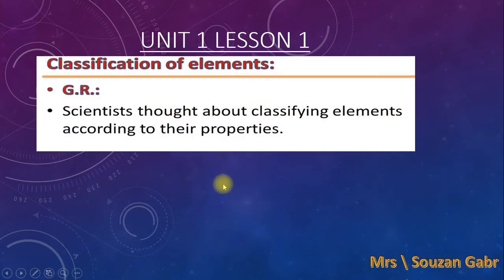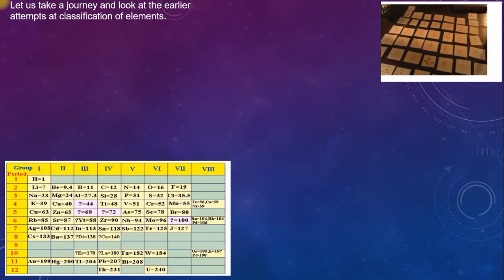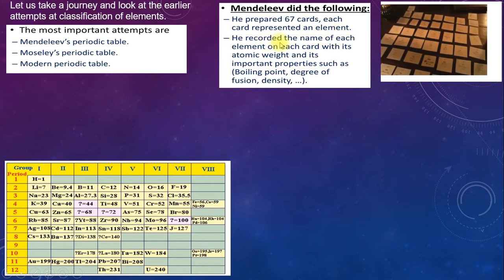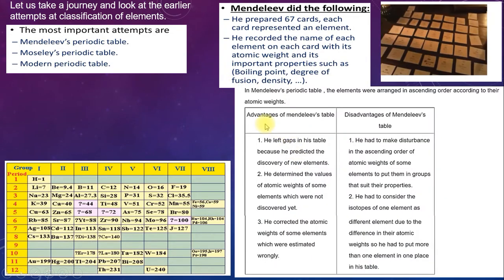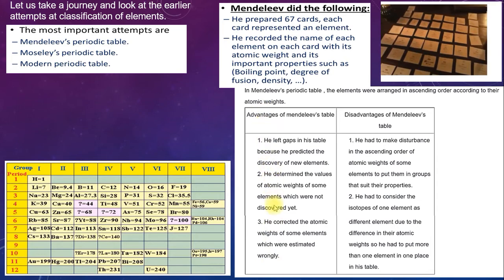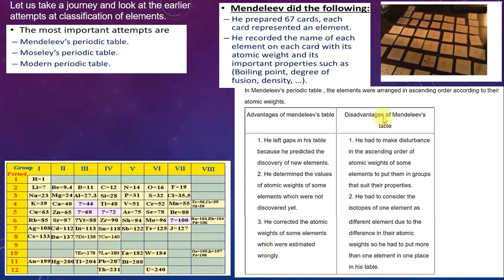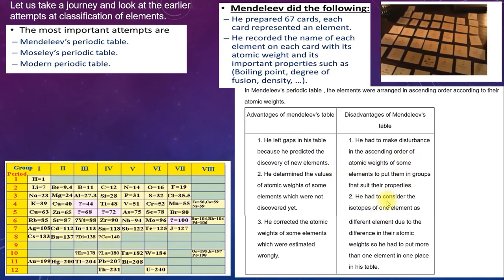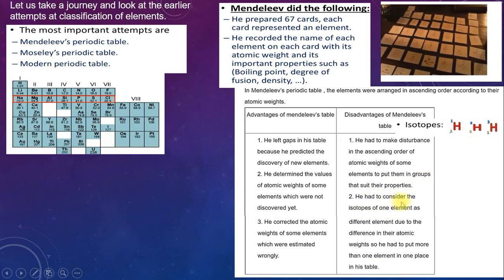science 2 prep first term unit 1 lesson 1 attempts of elements classification part 2